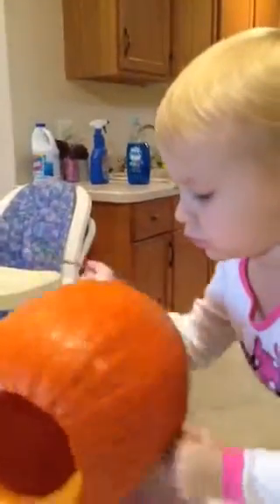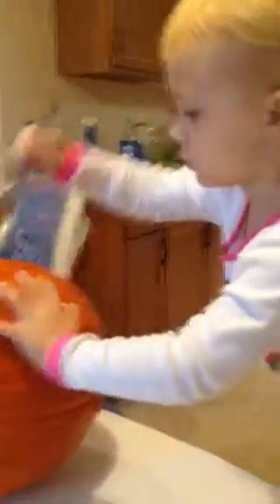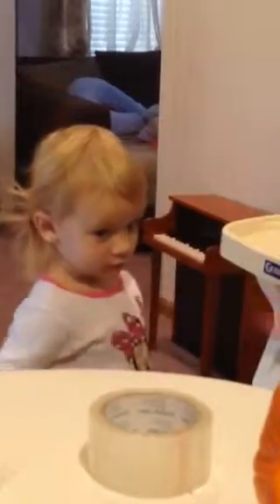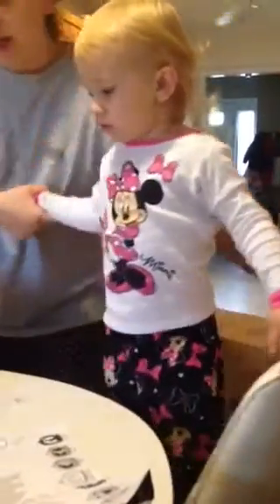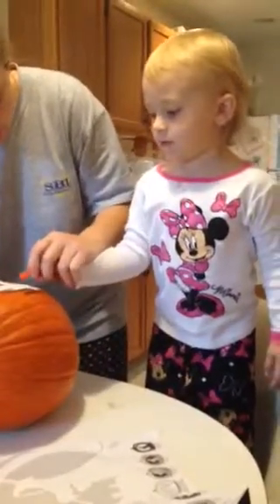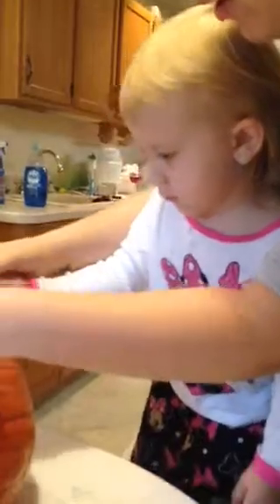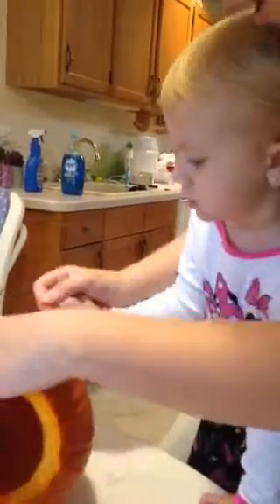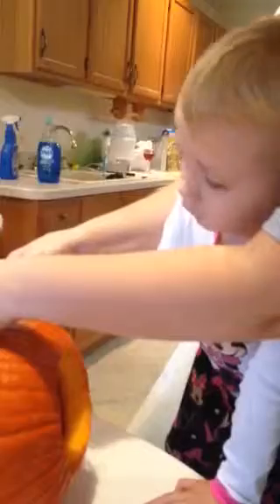Bella doesn't want to carve her pumpkin